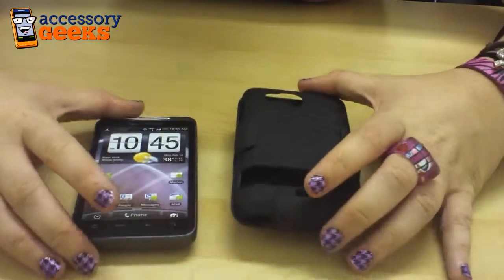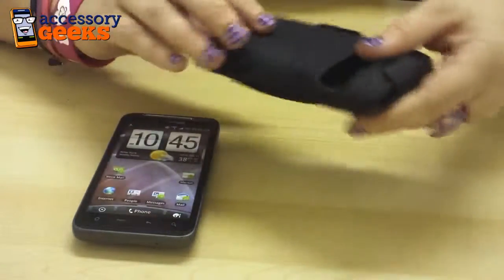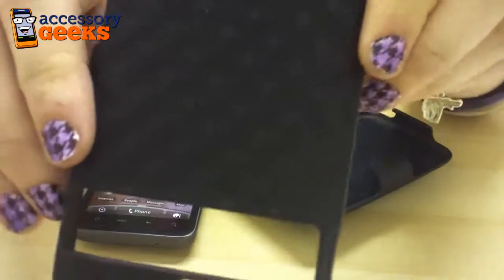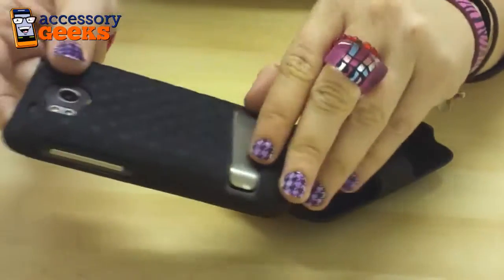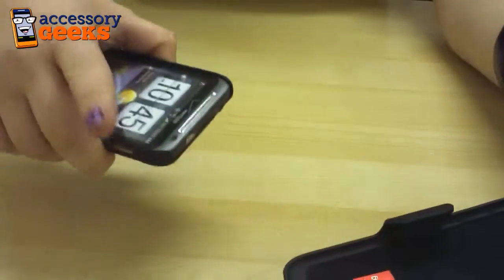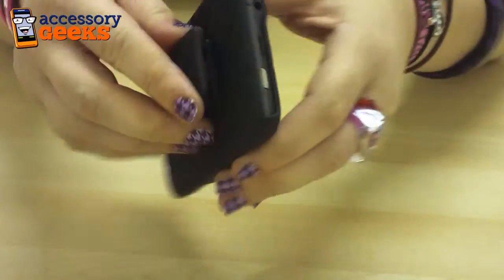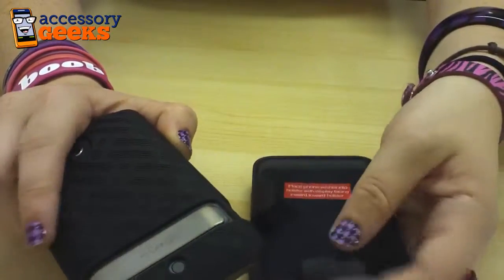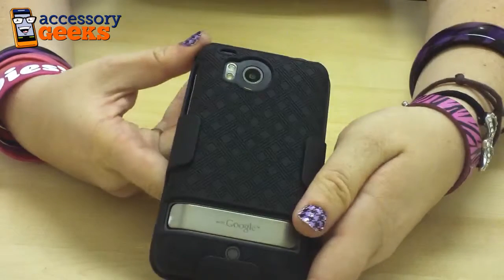HTC Thunderbolt Plastic Case and Holster Combo